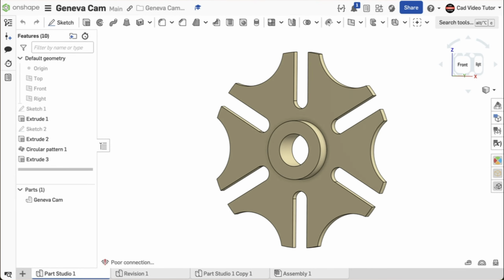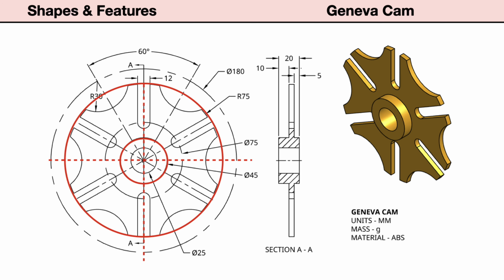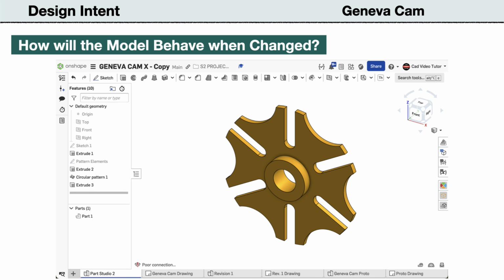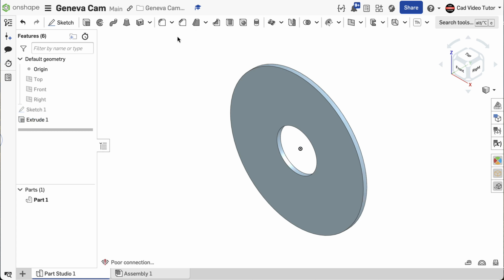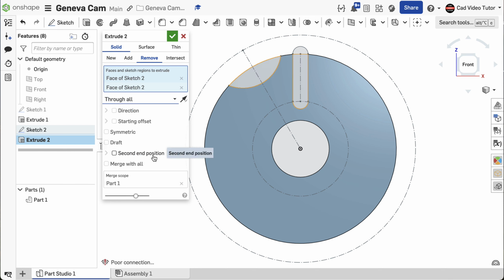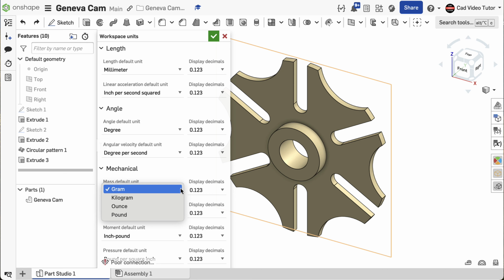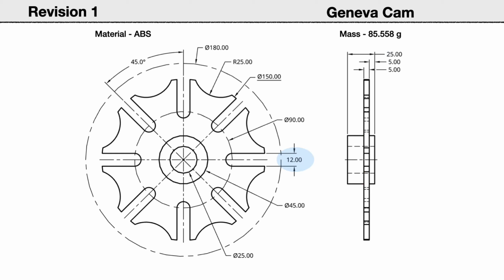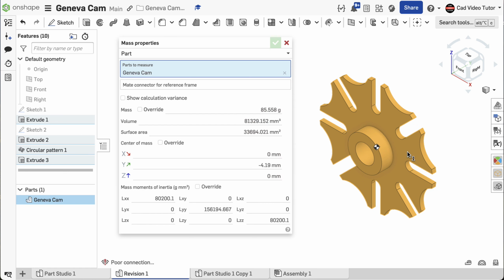Onshape Project 2025 - GENEVA CAM | Step by Step Tutorial Updated for 2025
Learn 3D CAD modeling using Onshape.  This onshape tutorial provides step by step instruction to make this part called a Geneva Cam..

Table of Contents:
00:00 Introduction
00:57 Read the Engineering Drawings
03:46 Review the Design Intent
04:47 Model the Geneva Cam using Onshape
11:01 Revise the Design
13:09 Check for Accuracy